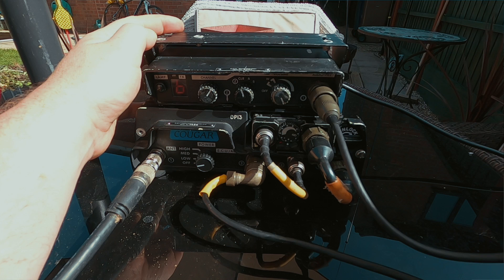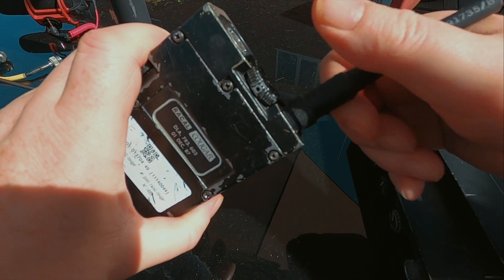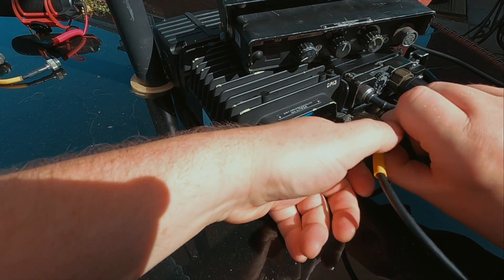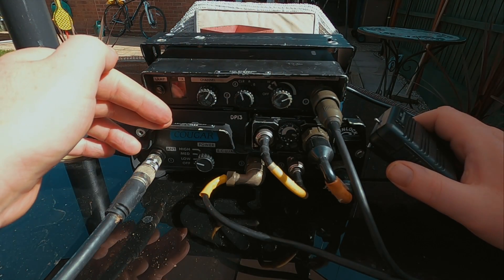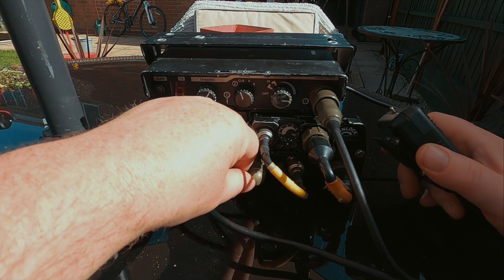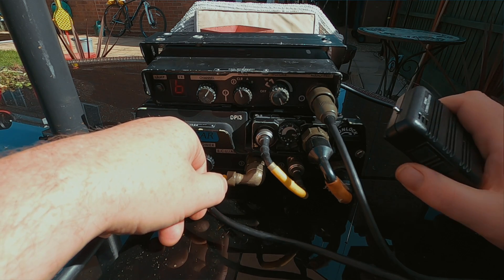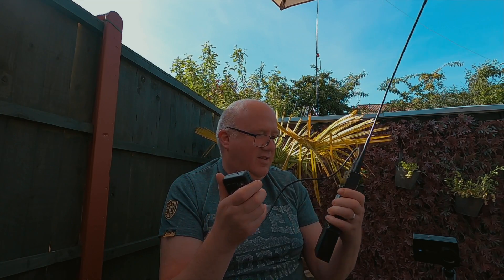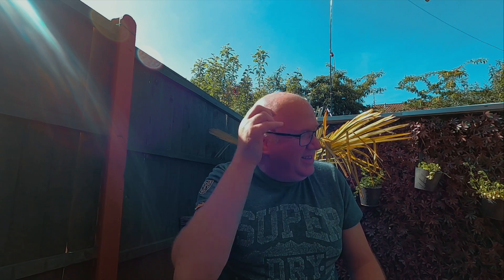Remote controlling the Racal Cougar military radio | Covert radio control || ECU MA-4730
The Racal Cougar has many configurations, from handheld to base unit, with various ways to use the radio covertly. I show how the radio can be changed from personal handheld to base station set up with the use of the remote control unit.

When the PRM-4515 was used in a mobile setup, it was possible to install the radio with the TA-4523 SMT in, say, the trunk of a car, whilst the controls were located at the dash­board.

For this purpose the MA-4730 External Control Unit (ECU) was available. It connects to the microphone socket of the TA-4523, whilst the microphone is moved to the ECU.